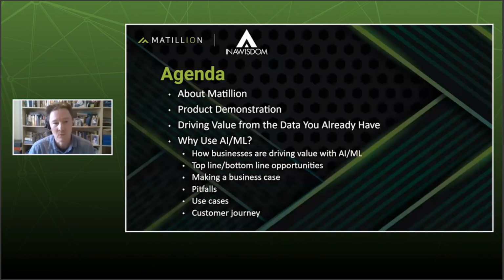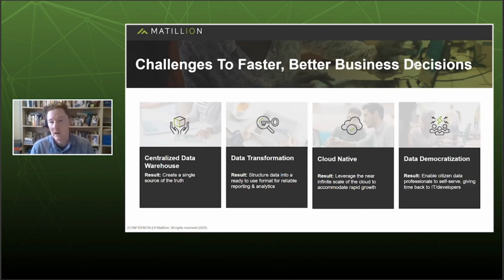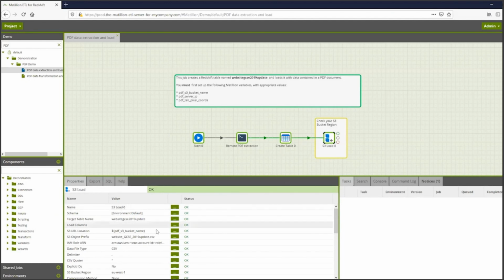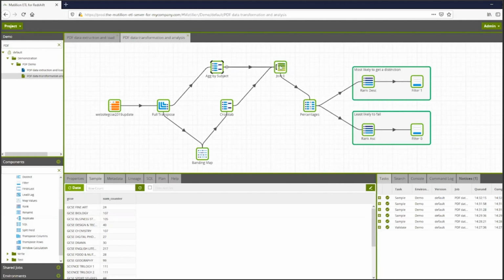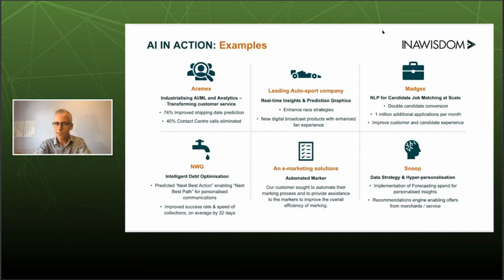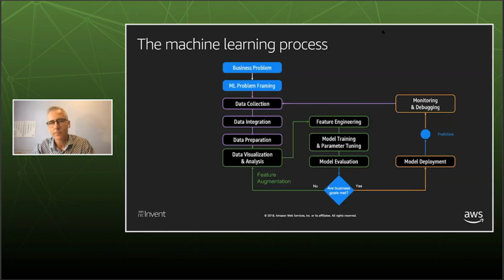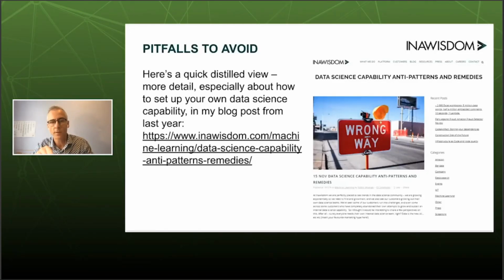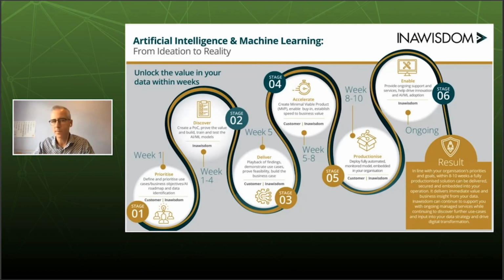Demystifying Cloud Data - Prove Real Business Value From Data You Already Hold: Inawisdom/Matillion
A lack of understanding around a comprehensive cloud data strategy often makes it difficult to overcome internal stakeholders’ traditional assumptions. It's commonly thought that all data migration, integration and transformation are cumbersome processes that exhaust valuable resources and are unable to scale in real-time. It's time to rethink. Prepare to learn how you can rapidly migrate to the cloud and extract and exploit the value held in your data to provide business insights that matter.